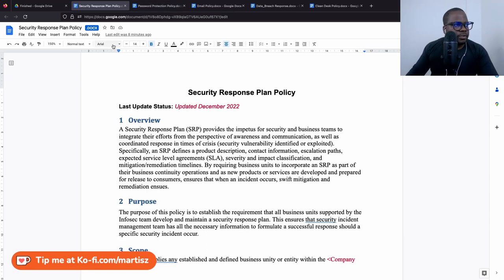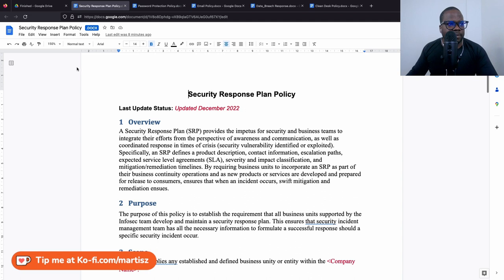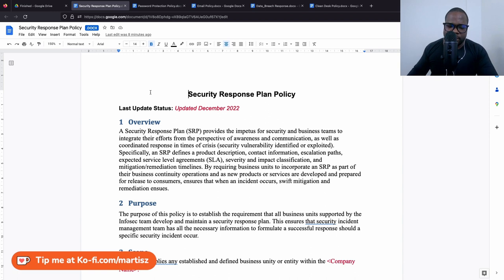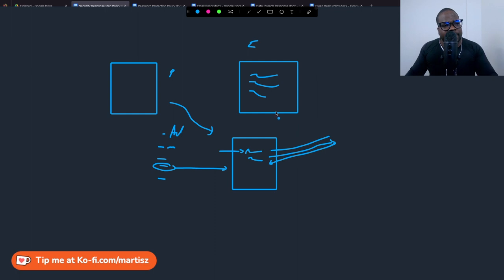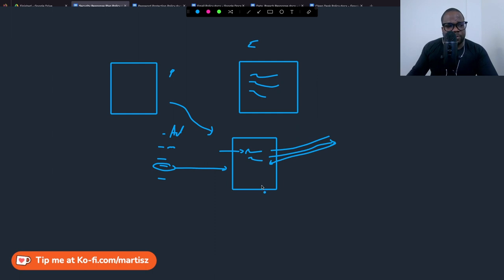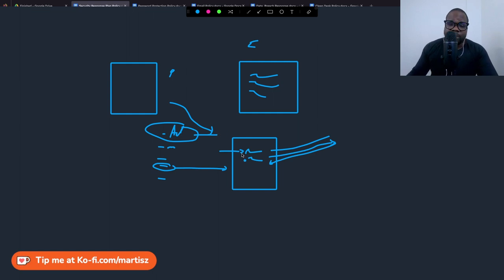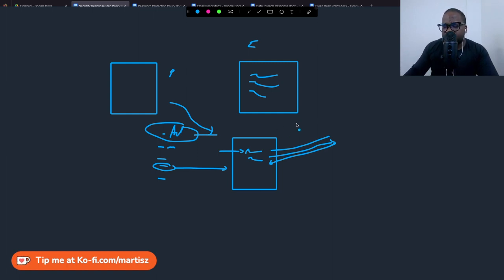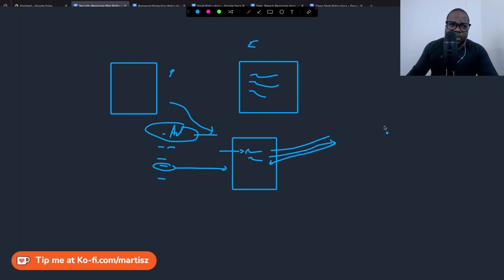Do You Need Security?